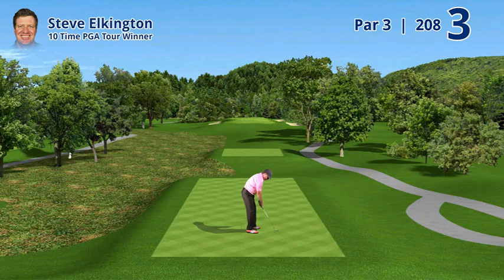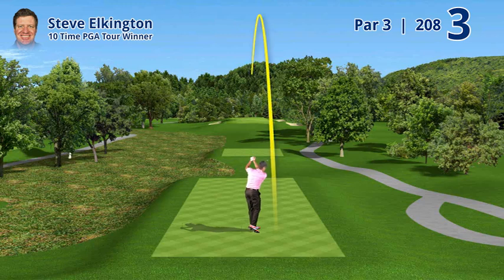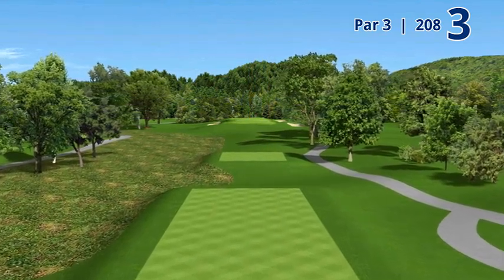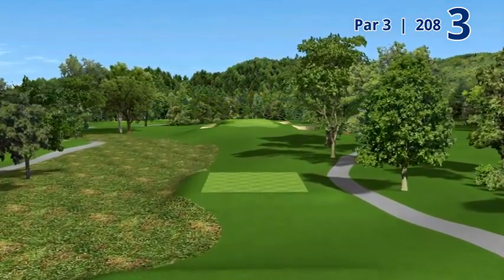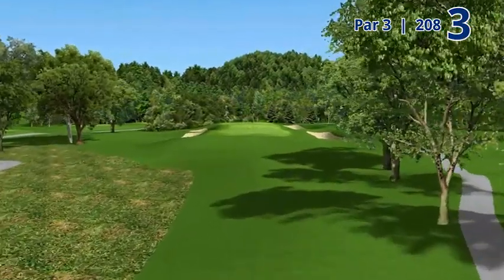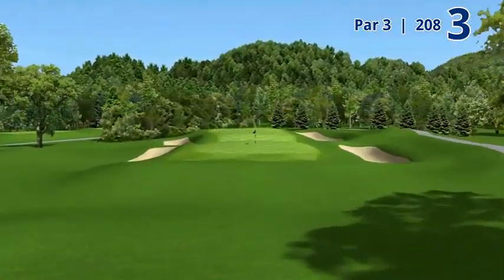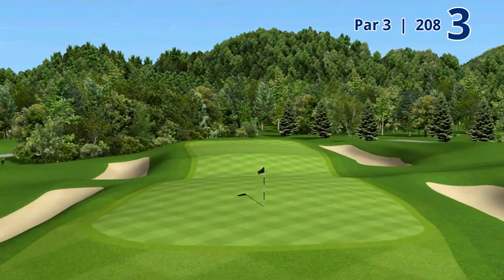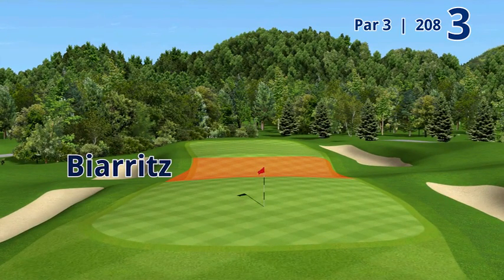The Old White TPC - Hole #3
Hole #3 at The Old White TPC, a 208 yard par 3, is another C.B. Macdonald Classic called "Biarritz."

This enormous green that is split by the “Valley of Sin” requires players to not only be straight off the tee, but precise with their club selection.